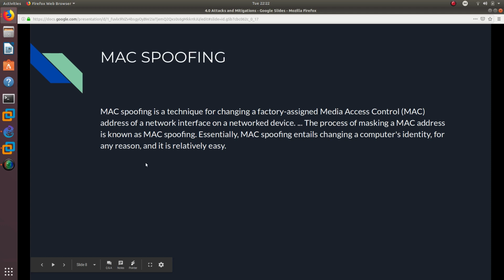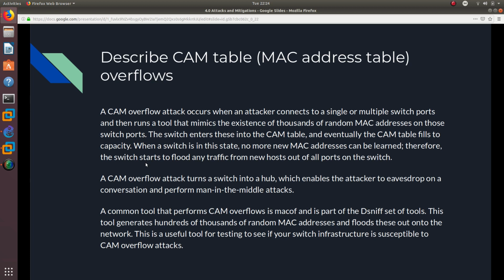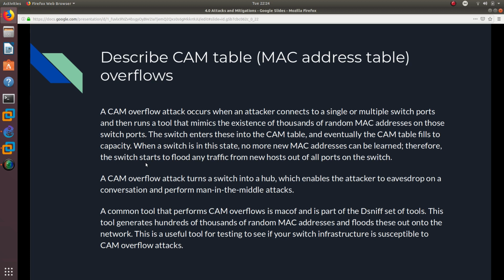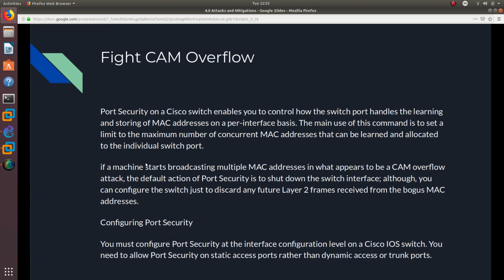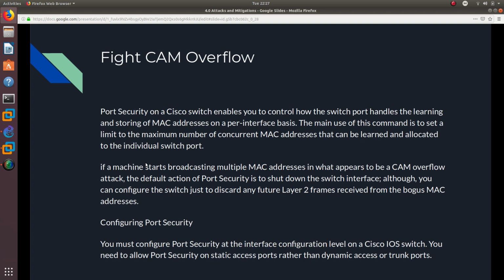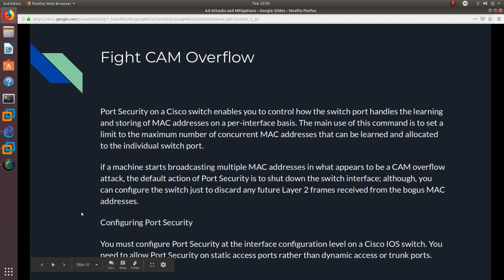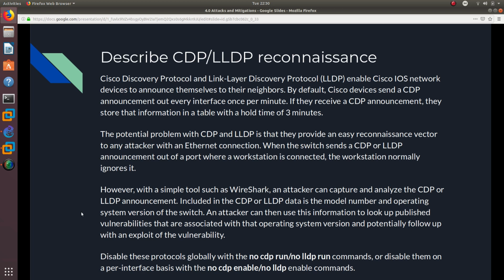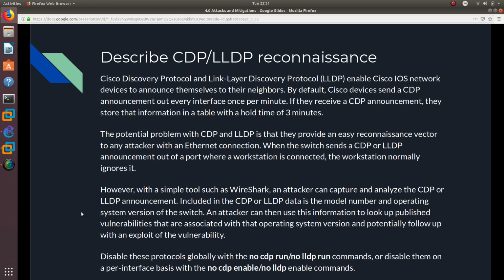ARP Spoofing, DHCP Spoofing and CDP/LLDP Recon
ARP Spooing
ARP spoofing is a type of attack in which a malicious actor sends falsified ARP (Address Resolution Protocol) messages over a local area network.
 This results in the linking of an attacker's MAC address with the IP address of a legitimate computer or server on the network.

DHCP Spoofing
Yes it is bad and is a form of attack. DHCP spoofing occurs when an attacker attempts to respond to DHCP requests and trying to list themselves (spoofs) as the default gateway or DNS server, hence, initiating a man in the middle attack.
It is a really bad attack because the malicious DHCP server can send you to a fake bank website and steal your credentials and all that CASH MONEY

CAM table (MAC address table) overflows
A CAM overflow attack occurs when an attacker connects to a single or multiple switch ports and then runs a tool that mimics the existence of thousands of random MAC addresses on those switch ports. The switch enters these into the CAM table, and eventually the CAM table fills to capacity. When a switch is in this state, no more new MAC addresses can be learned; therefore, the switch starts to flood any traffic from new hosts out of all ports on the switch.
A CAM overflow attack turns a switch into a hub, which enables the attacker to eavesdrop on a conversation and perform man-in-the-middle attacks.
A common tool that performs CAM overflows is macof and is part of the Dsniff set of tools. This tool generates hundreds of thousands of random MAC addresses and floods these out onto the network. This is a useful tool for testing to see if your switch infrastructure is susceptible to CAM overflow attacks.

CDP/LLDP
Cisco Discovery Protocol and Link-Layer Discovery Protocol (LLDP) enable Cisco IOS network devices to announce themselves to their neighbors. By default, Cisco devices send a CDP announcement out every interface once per minute. If they receive a CDP announcement, they store that information in a table with a hold time of 3 minutes.
The potential problem with CDP and LLDP is that they provide an easy reconnaissance vector to any attacker with an Ethernet connection. When the switch sends a CDP or LLDP announcement out of a port where a workstation is connected, the workstation normally ignores it.
However, with a simple tool such as WireShark, an attacker can capture and analyze the CDP or LLDP announcement. Included in the CDP or LLDP data is the model number and operating system version of the switch. An attacker can then use this information to look up published vulnerabilities that are associated with that operating system version and potentially follow up with an exploit of the vulnerability.
Disable these protocols globally with the no cdp run/no lldp run commands, or disable them on a per-interface basis with the no cdp enable/no lldp enable commands.